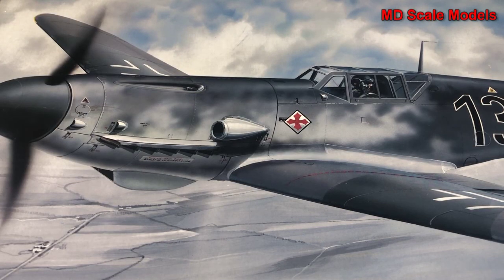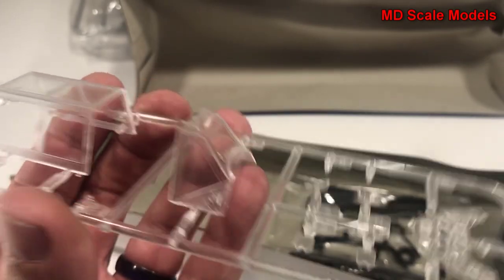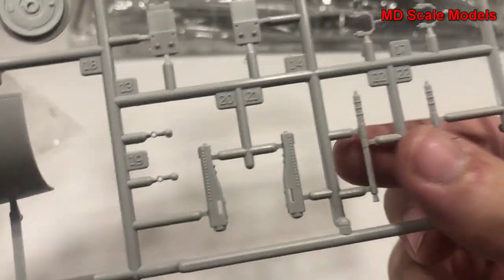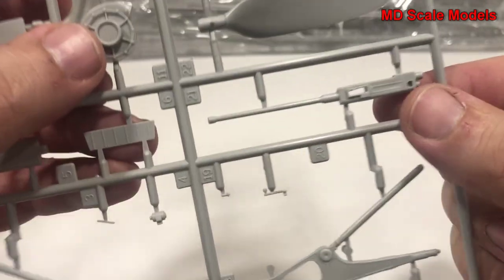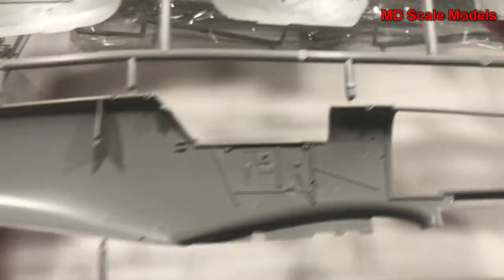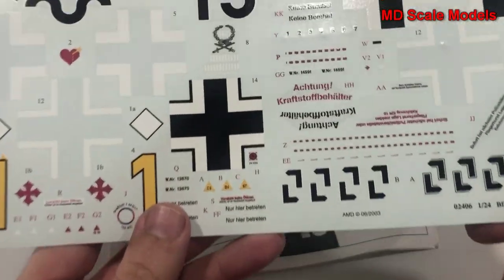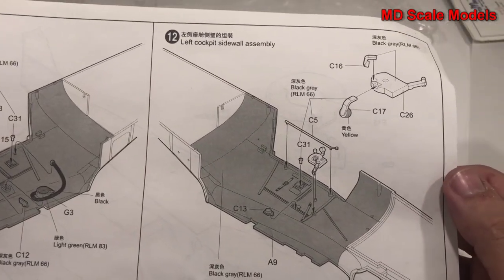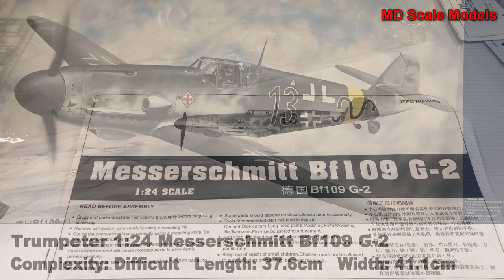Large Scale! Trumpeter 1:24 Messerschmitt Bf109 G-2 Kit Review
All model kits have been purchased unless otherwise noted.